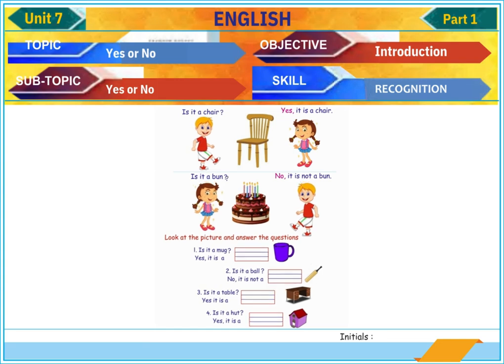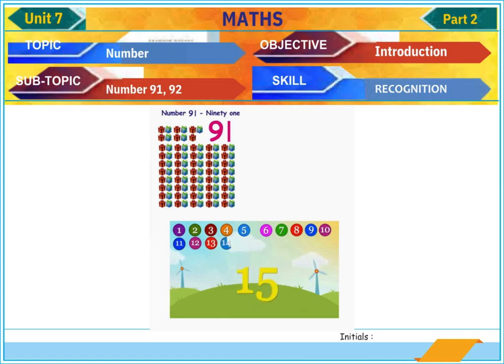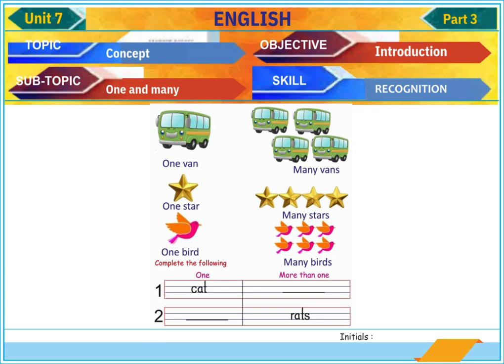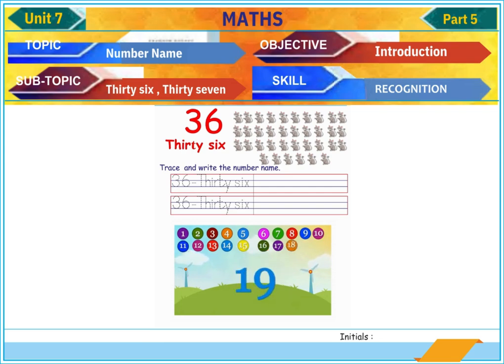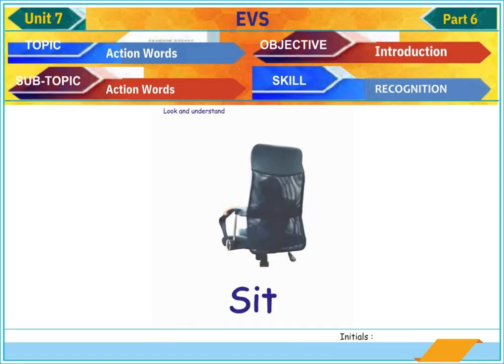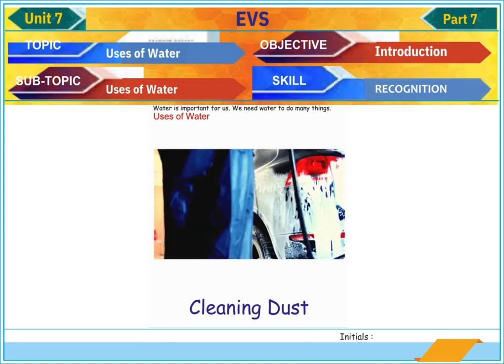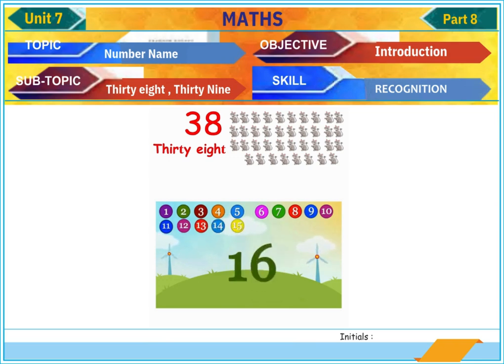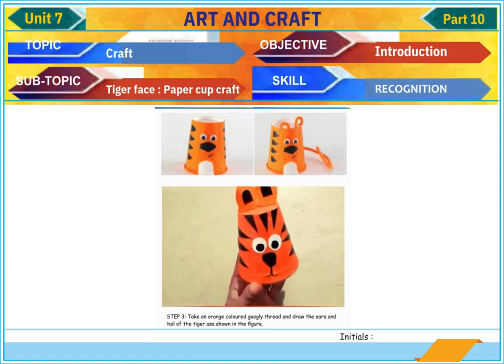Senior KG Smart TV Content Month-7 Part-1